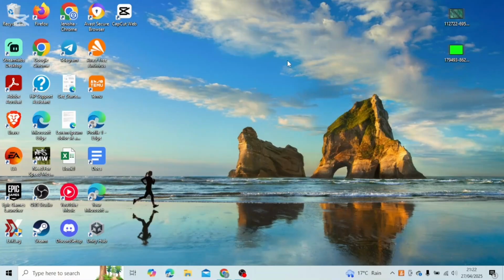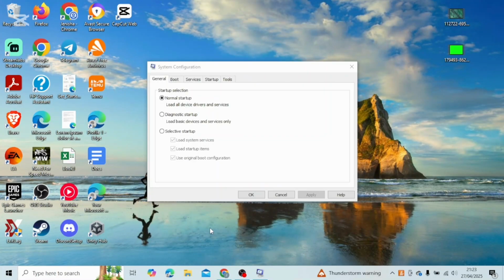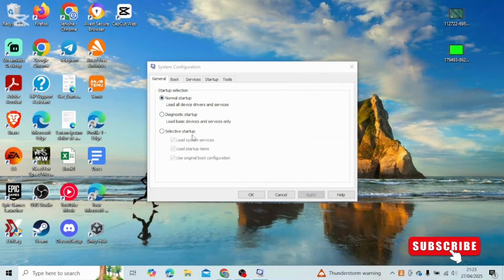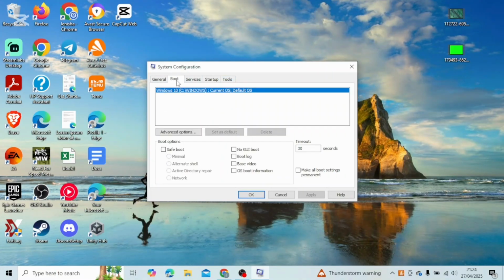How to Exit Safe Mode in Windows 11 | Disable Safe Mode Windows 11 (2025)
Stuck in Safe Mode and want to return to normal? This video will guide you through the steps on how to exit Safe Mode in Windows 11 quickly and easily. Whether you're asking, "How do I disable Safe Mode in Windows 11?" or need help restarting your PC normally, this tutorial has you covered. Learn how to turn off Safe Mode and get your system back to its regular state. Watch now to see how you can disable Safe Mode in Windows 11 today!

Timestamps:

00:00 How to Exit Safe Mode in Windows 11
00:10 How Do I Disable Safe Mode in Windows 11?